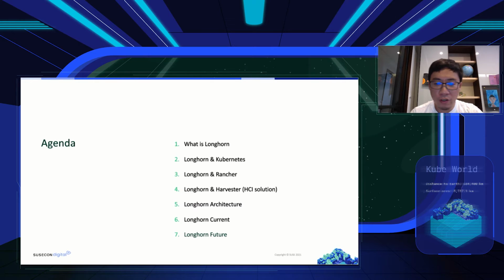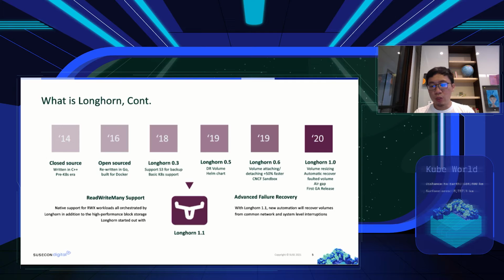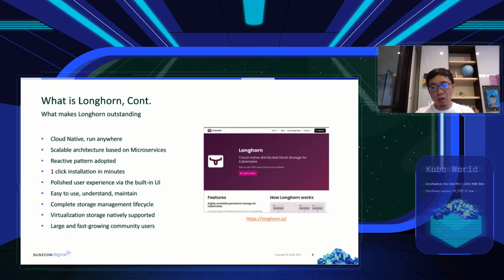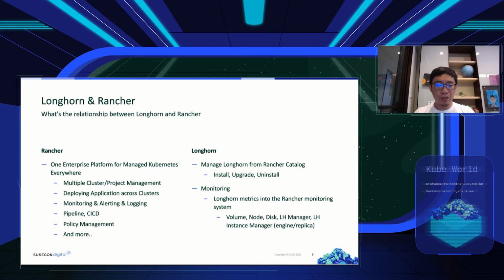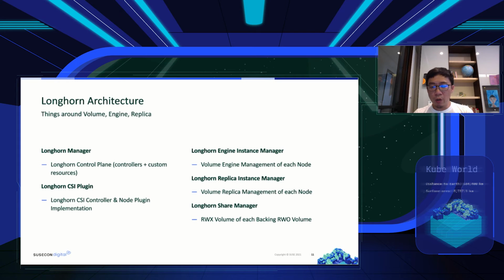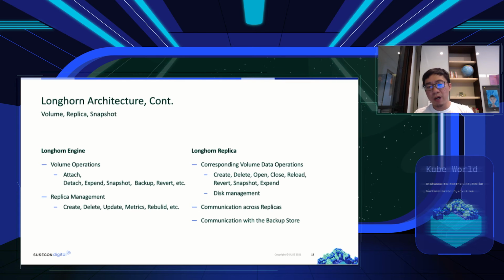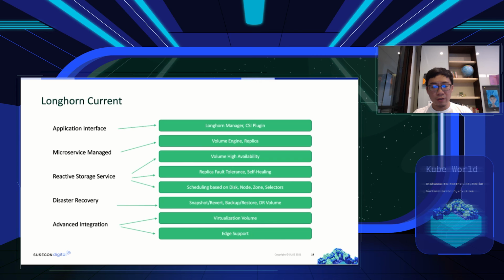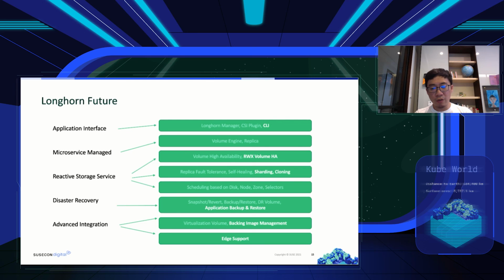SUSECON 2021 - TUT 1068 - Longhorn, Current & Future